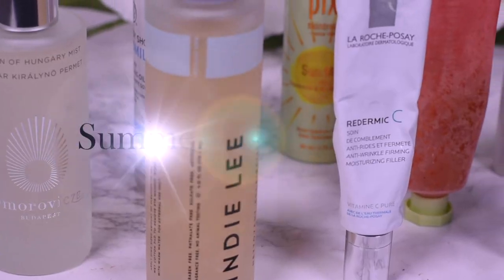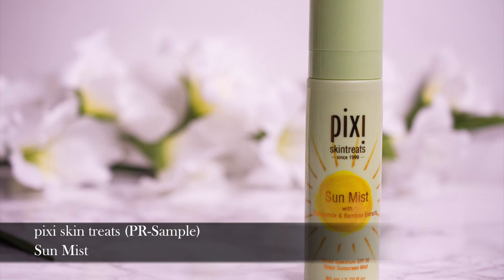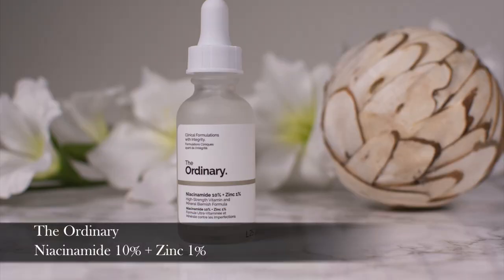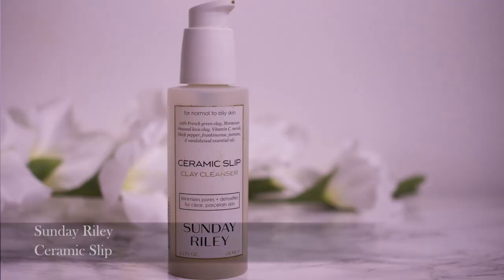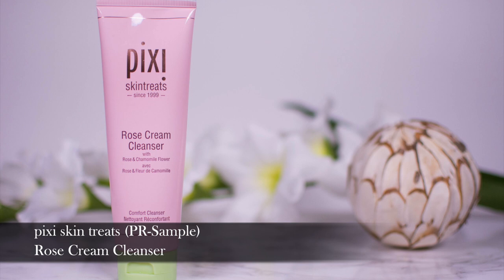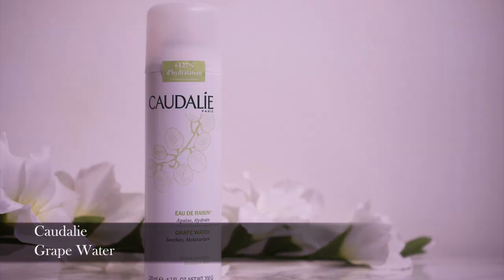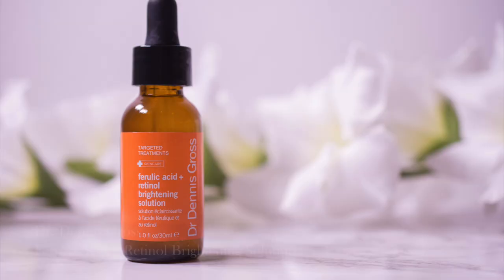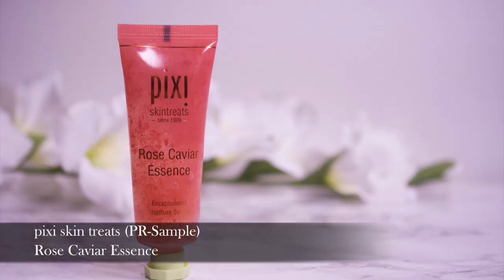Summer Skincare Tips - Skincare Knowledge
With the beautiful summer weather we are experiencing right, our skincare routine needs adjustment.
But how do you best create a summer skincare routine based on your skin type? I share my tips and product recommendations in this video.

Timestamps:

1. Which changes happen in your skin in summer? - 0:58
2. How to choose the right SPF - 2:17
3. How to control excess oil - 4:18
4. Which cleansers for which skin type? - 5:00
5. How to hydrate the skin in the heat - 6:15
6. How to tackle hyerpigmentation - 7:24
7. How to choose the right moisturizer - 8:18
8. On antioxidants and natural sun protection - 9:00

Products recommended:

ISDIN Fotoprotect Fusion Water SPF 50+
pixi Sun Mist*
The Ordinary Niacinamide 10% + Zinc 1%
The Body Shop Camomile Silky Cleansing Oil
Sunday Riley Ceramic Slip
Indie Lee Brightening Cleanser
Oskia Renaissance Cleansing Gel
Omorovicza Thermal Cleansing balm
pixi Rose Cream Cleanser*
evian Facial Mist
Omorovicza Queen of Hungary Mist
Caudalie Grape Water
Dr. Dennis Gross Ferulic Acid + Retinol Brightening Solution
La Roche Posay Redermic C
pixi Rose Caviar Essence*

My equipment:

Microphone: Blue Snowball microphone